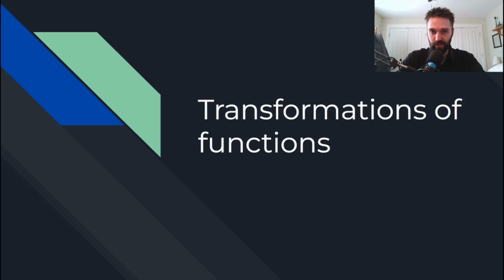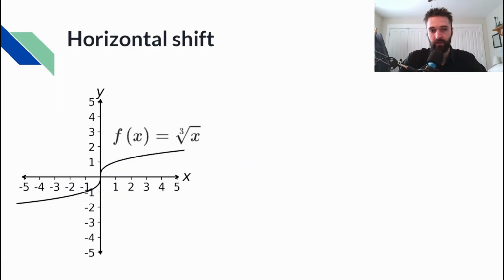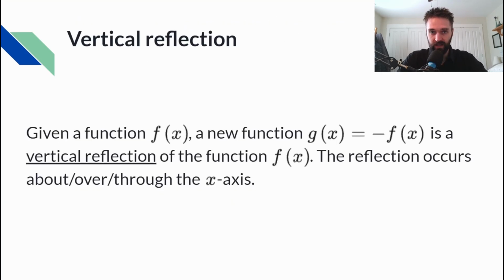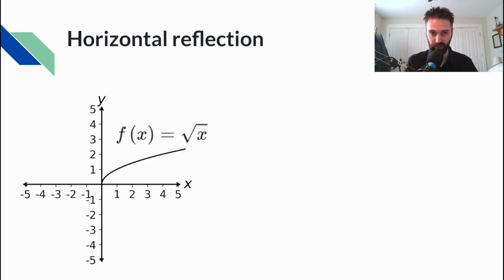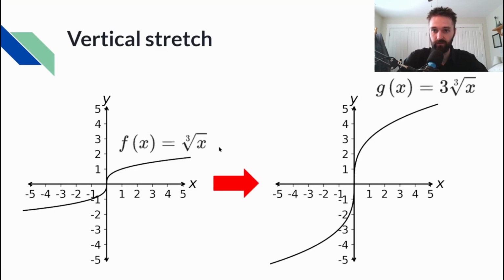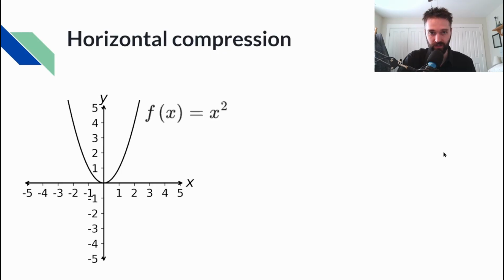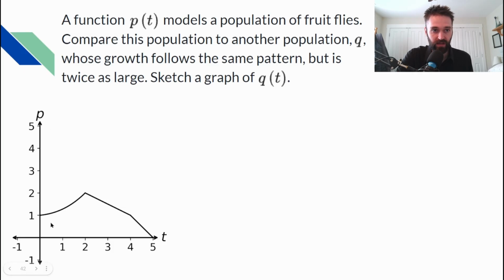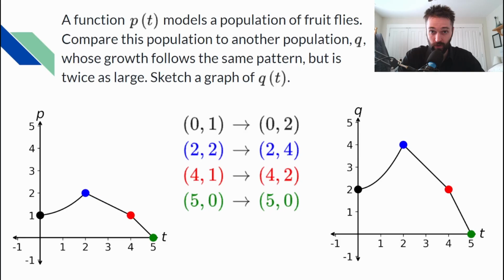Transformations of functions [CA55]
There are several different ways we can "transform" a function. We can have shifts, reflections, stretches, or compressions. In this video, we take a look at each of these types of transformations, and we also take a look at an application.